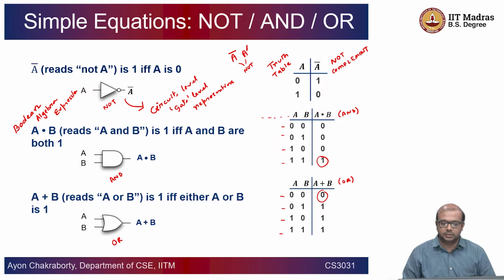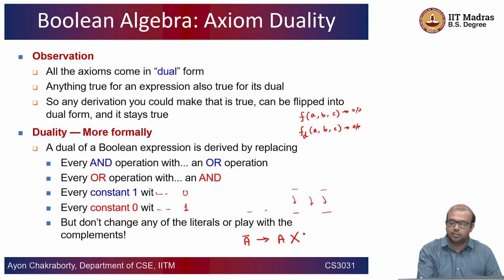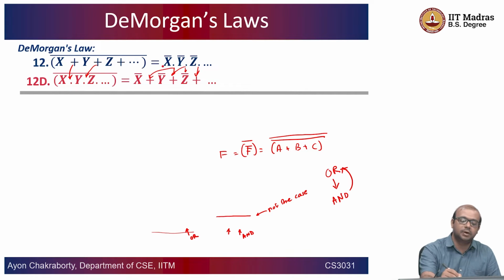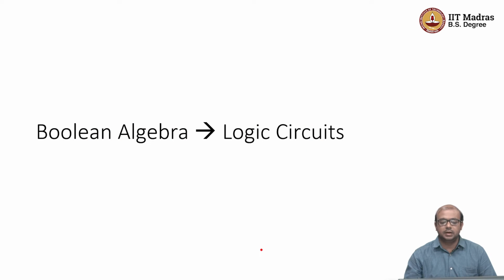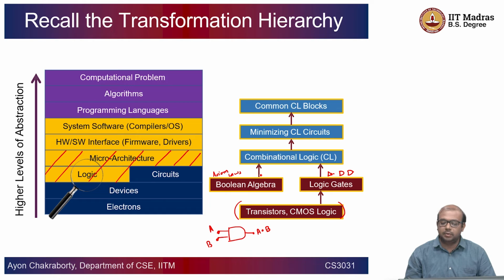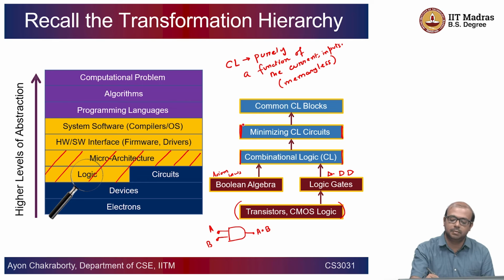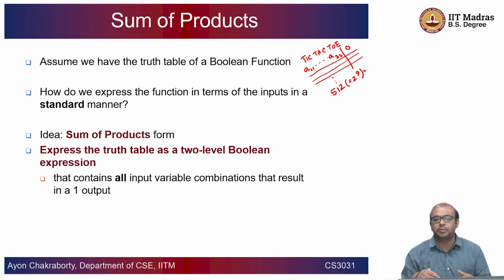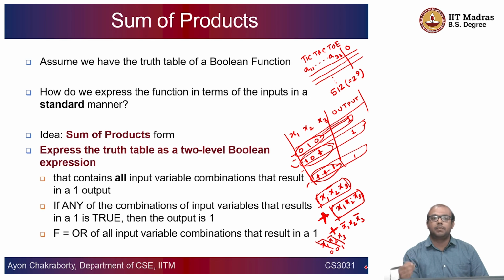2.4 : Recap of Boolean Algebra Axioms & Introduction to Sum of Products (SOP) Form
Video Overview
In this lecture, we dive deeper into boolean algebra axioms, focusing on the principles of duality and de morgans laws. The session explains how boolean expressions can be proven systematically and highlights how these axioms serve as the foundation for digital logic simplification and circuit design.